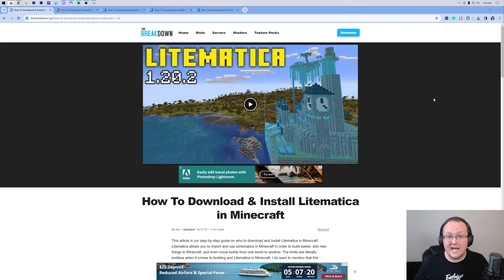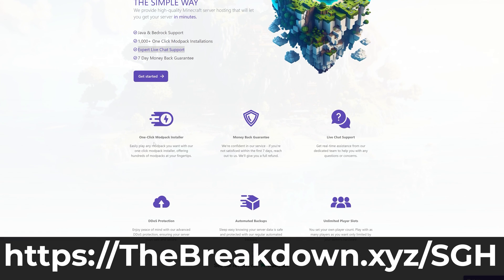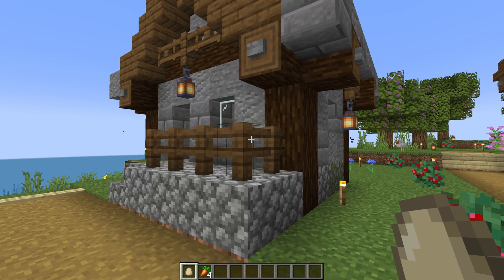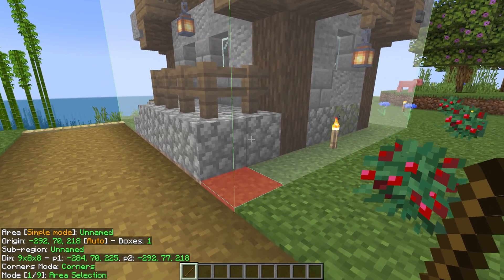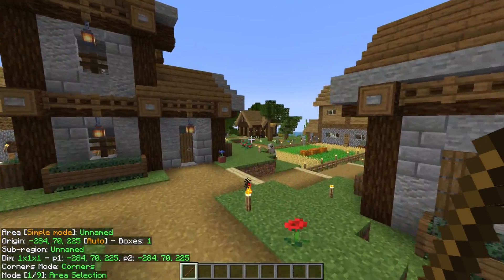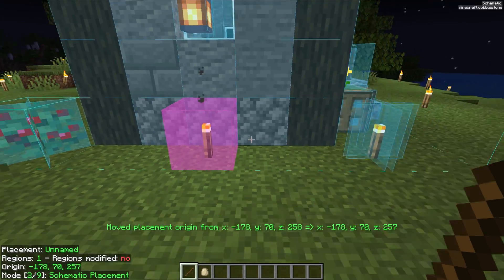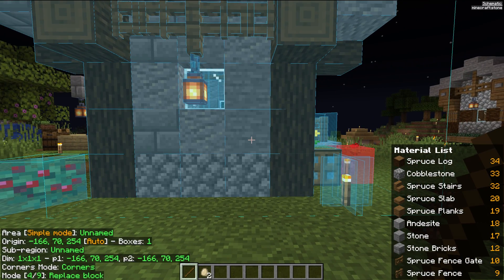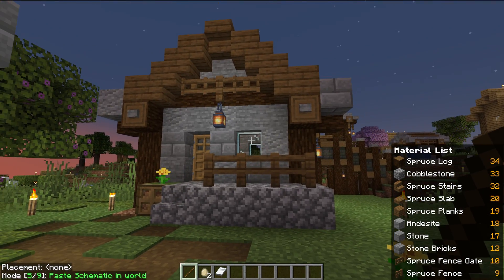How To Use Litematica for Schematics in Minecraft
Want to know how to use Litematica for schematics in Minecraft? Well, in this video, we show you exactly how to use schematics in Minecraft with Litematica. From how to add schematics to Litematica to how to load schematics in Minecraft to even how to place schematics in-game, this video covers it all, so let’s jump right on into it!

About this video: This video is our complete guide on how to use Litematica. Our goal is to provide with an in-depth Litematica tutorial covering everything from getting Litematica itself to how to use schematics in Minecraft with Litematica to even how to import Minecraft schematics and paste schematics to start using them in-game.

First things first though, you will need to download and install the Litematica mod. That is covered in the video, and you can find in-depth guides in the description above for every step of the process.

After it is installed, we can continue with the how to use Litematica Tutorial. First things first, you you can open the Litematica menu with the “M” key on your keyboard. This is where you will be able to see all of Litematica’s features.

To save your own schematics though, you will want to start off by getting a stick. This is the took that will allow you to use Litematica’s tools. You can use the Control Key on your keyboard and the scroll wheel on your mouse to switch through the different modes. There are tons of different modes that can be used with Litematica. For making a selection for creating a Minecraft schematic, you will want to use the “Area Selection” tool.

Right-click and left-click on opposite corners of where you are making a selection. You can expand the selection one block at time using ALT and the scroll wheel on your mouse. This can be great for fine tuning a Litematica selection.

To actually make a schematic with Litematica, press the “M” key with an active selection made. Then, click the “Area Selection Browser” button. Select “New Selection”. Name the selection and click “Okay”.

Next, click “Configure” on the selection and quickly go through any of the settings you want to change. Finally, click “Save Schematic” to save it. Just add a name, and you’re good to go.

This schematic is now saved in the “schematics” folder within your .minecraft folder. You can add additional schematics that you download or are given here as well.

To load a schematic in Minecraft that you have added to the schematics folder, get a stick and use Control + your scroll wheel to move to “Schematic Placement” mode.

Then, go to the “M” menu and go into the “Load Schematics” button. Here, you will see all of the schematics in your “schematics” folder. Click on one and press the “Load Schematic” button to load it in-game. From there, you can left click around to move the selection. You can also fine tune the placement block by block with ALT + scroll wheel.

To place a schematic, we will need to change a few settings. First, go to the “M” menu and select the “Configuration Menu”. In the Generic tab, set pasteReplaceBehavior to “All” and in the Hotkeys tab set executeOperation to “K”.

Now, go back in-game and press “K” to paste the schematic in game instantly. You will need cheats enabled in singleplayer or OP on a Minecraft server for this to work. Otherwise, you can build the schematic manually. You can even pull up a material list in-game. We show you exactly how to do this in the video.

With that being said, you now know how to use Litematica in Minecraft. We will try our best to help you out.

Otherwise, if we did help you learn how to load schematics in Minecraft Litematica, be sure to give this video a thumbs up and subscribe to the channel if you haven’t already. Thank you very, very much in advance!